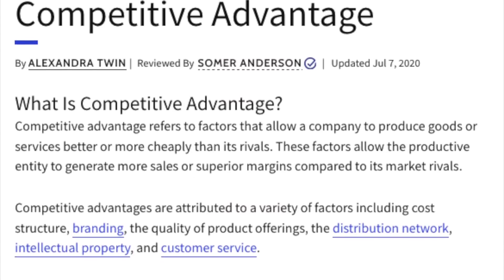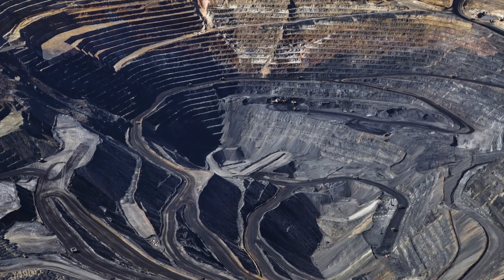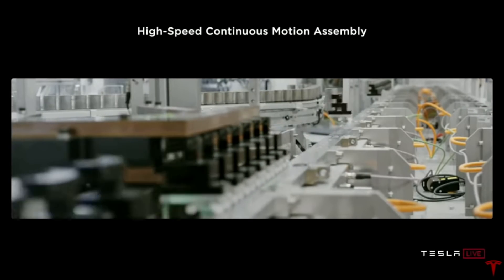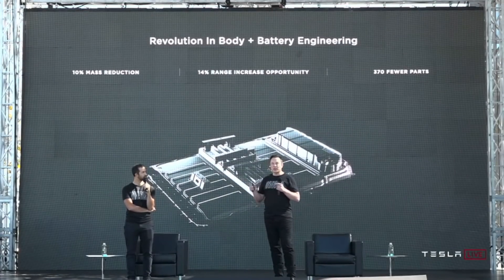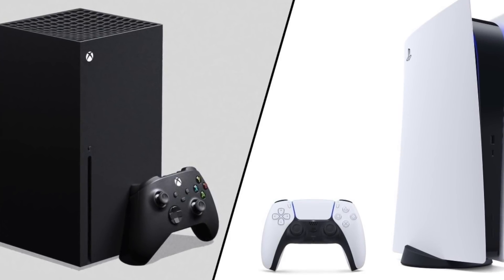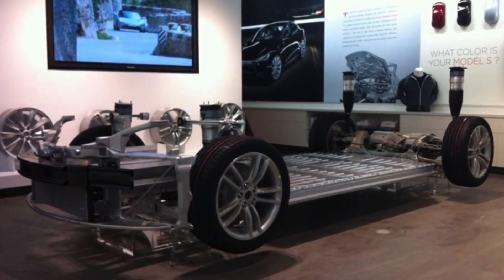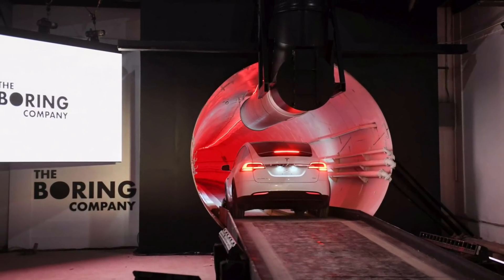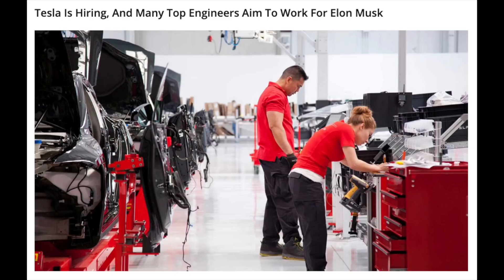What Are Tesla’s Competitive Advantages? Does the Competition Have Any Chance?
Let’s explore Telsa’s competitive advantages. How it is differentiating itself against the competition. What Tesla is doing to get the costs down, to offer low prices to consumers. What chance does any competition have competing against Tesla’s competitive advantages?

In this video, we will know what do we mean when we say, competitive advantage? What areTesla's competitive advantages? Why can Tesla produce such high-technology cars at such low prices? Also, we will look into the concept of vertical integration. You will see how Tesla capitalizes on the raw materials in the electric vehicle industry.

What advances is Tesla preparing for its consumers? If the competition is on the way, well, Tesla has a lot to offer. Tesla isn't worrisome if such things happen. Maybe what they'll do is to execute their usual routine, it is to manufacture high-quality electric vehicles.